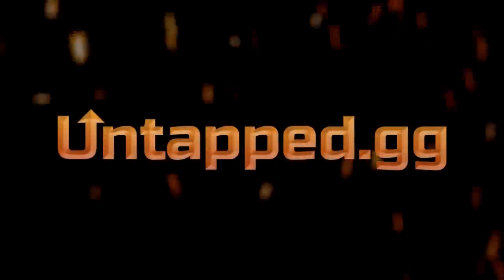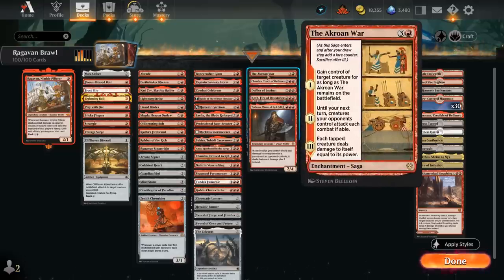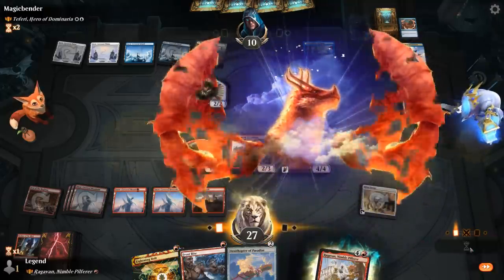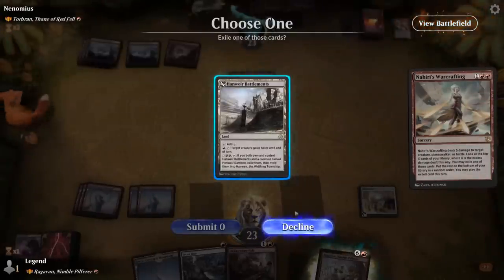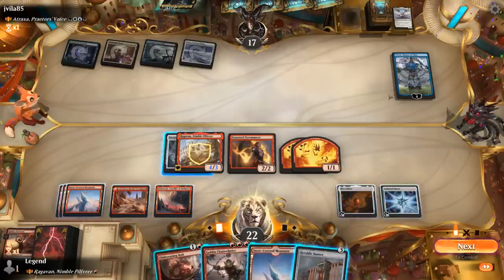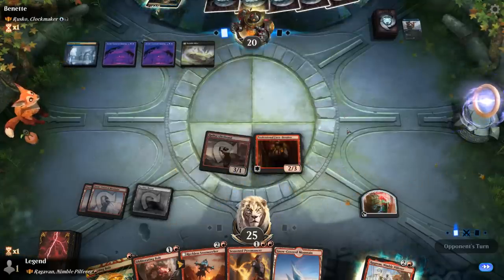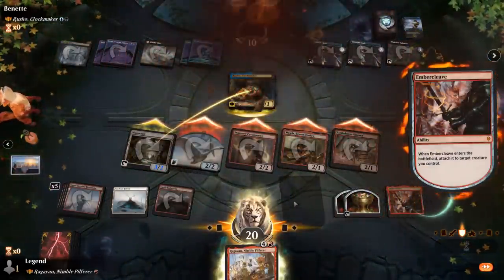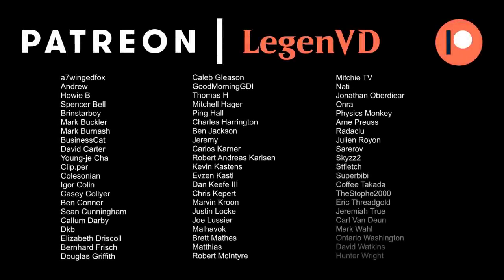Ragavan - Historic Brawl - MTG Arena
Magic: The Gathering Arena deck tech & gameplay with a Monored aggro deck, featuring Ragavan, Nimble Pilferer as commander in 100-card Historic Brawl.

00:00 - Deck Tech
08:32 - Match 1
14:59 - Match 2
22:07 - Match 3
23:30 - Match 4
28:20 - Match 5
32:49 - Match 6
40:34 - Match 7
43:42 - Match 8